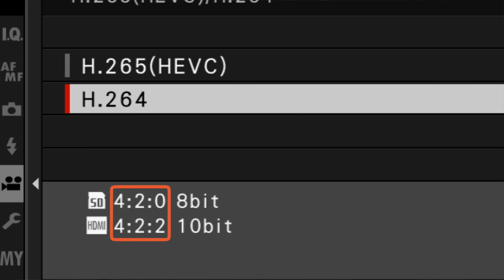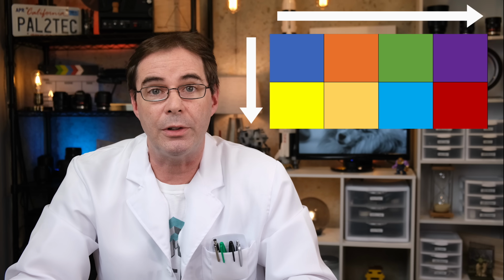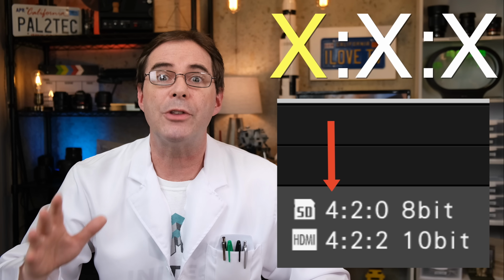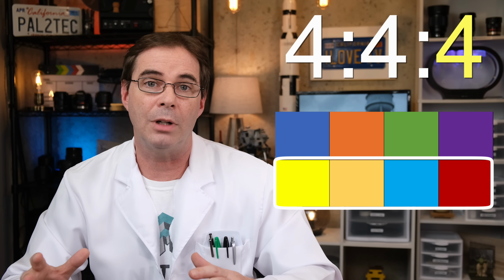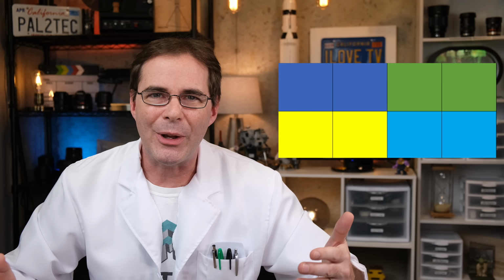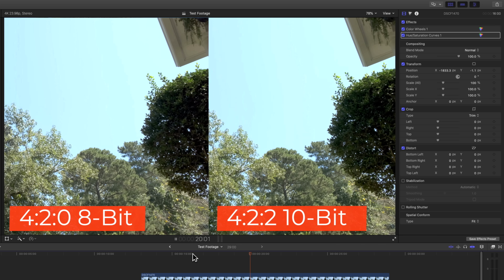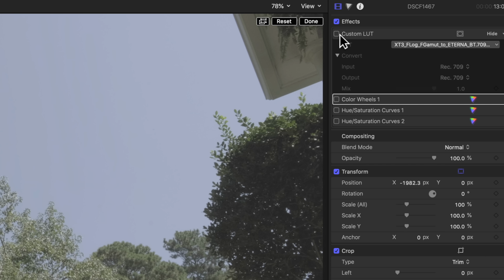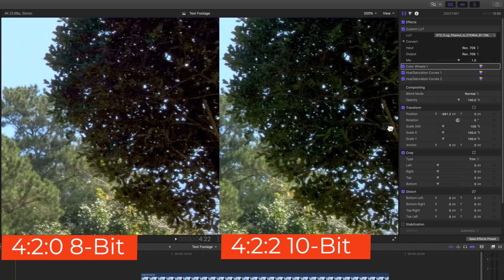Understanding Fujifilm 422 and 420 Mystery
Let's finally understand the 4:2:2 and 4:2:0 settings for Fujifilm video. What are they? How do they work? Do you need them? This is a reedited CLASSIC pal2tech video to explore this specific subject. The channel will be back with all new videos after January 6. Get notified when I release a new video

PRODUCT REVIEW OR TO SEND SOMETHING:
pal2tech
301 Kelly Drive, Suite 3-165
Peachtree City, GA 30269
United States